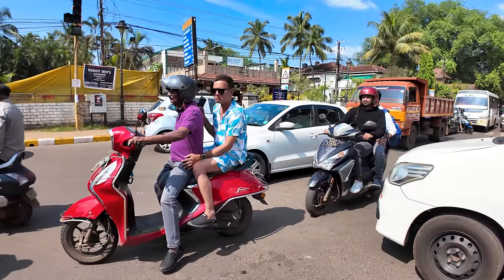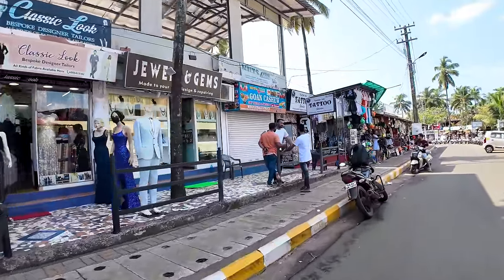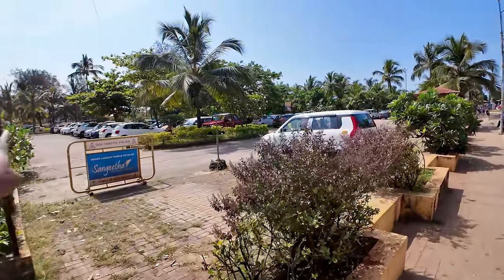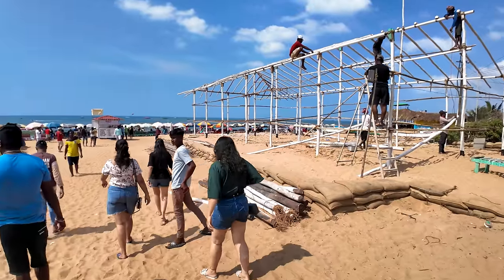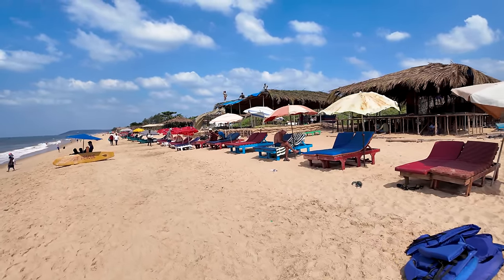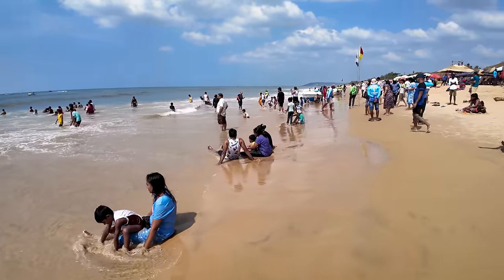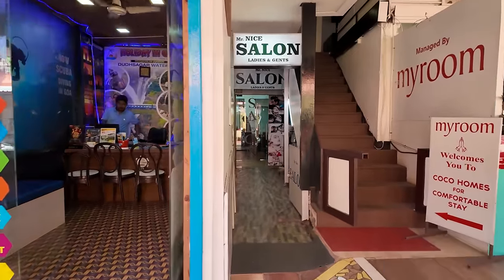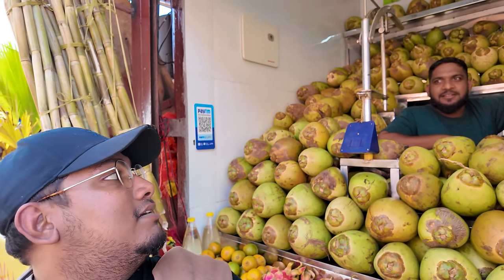Goa | Candolim Beach - 2023 | Situation Update | Shacks, Watersports, Goa Vlog | North Goa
Candolim Beach lies around 15 kms ahead of Panjim towards North Goa, along the stretch of Fort Aguada. Forming a part of the trio of Calangute, Baga and Candolim party beaches in Goa, this beach is comparatively less crowded which attracts a lot of foreign tourists. Candolim Beach is known for its pulsating nightlife and thrilling water sports.

The beach is also very popular among the tourists owing to the scrub dunes present on the shore. Candolim is one of the most quintessential Goan beaches with a melange of nightlife, watersports, beach shacks, seafood and souvenir shopping.